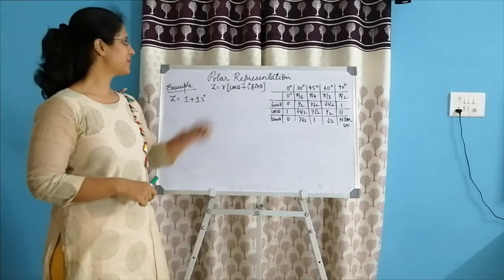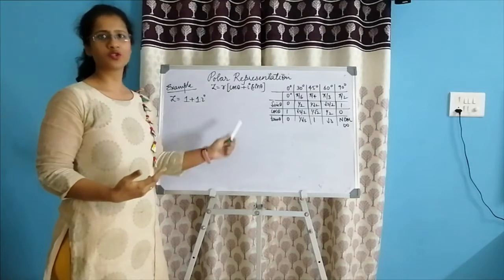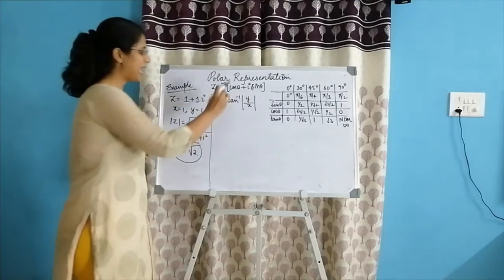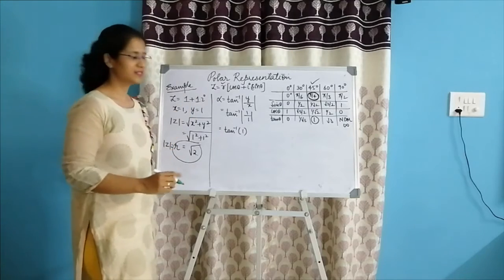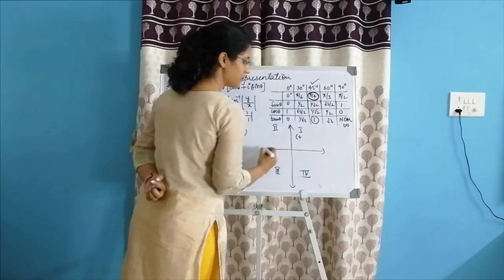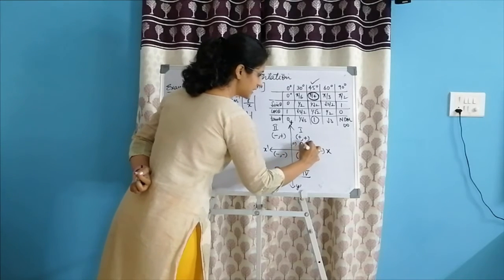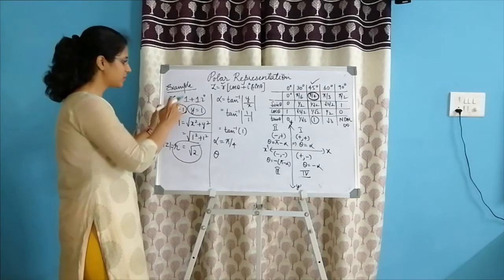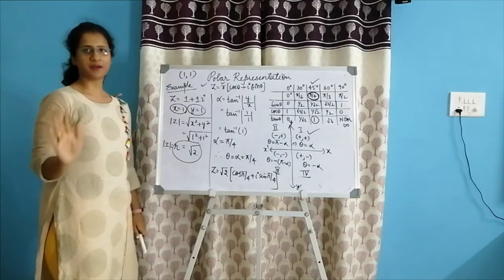NCERT Chapter 5 | 11th CBSE | PUC | complex numbers | polar representation fully explained with ex.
Polar representation of complex numbers explained with an example.